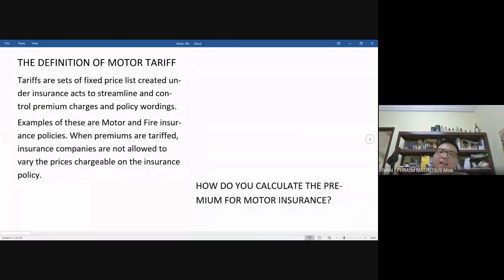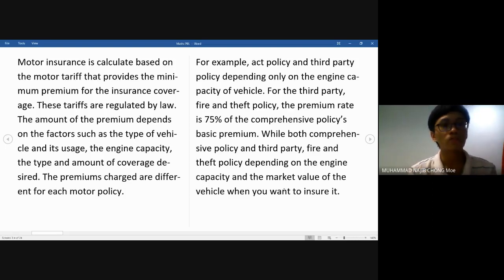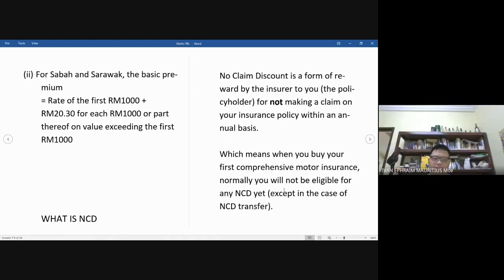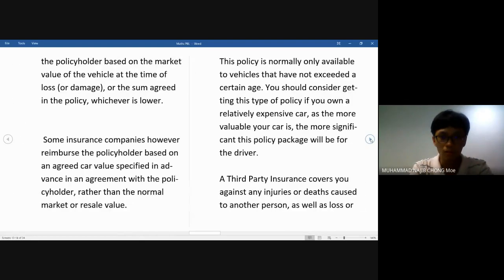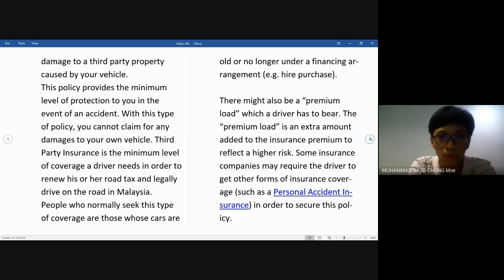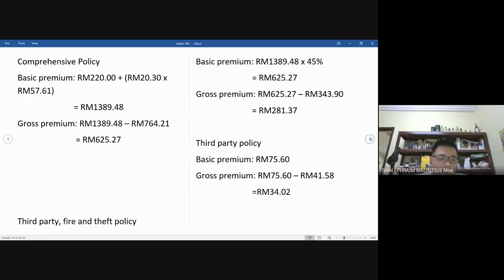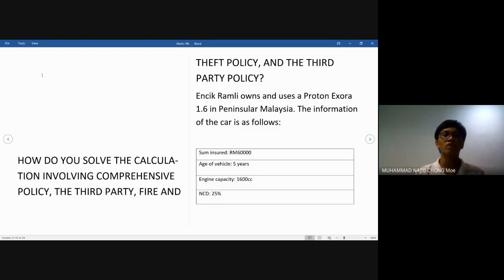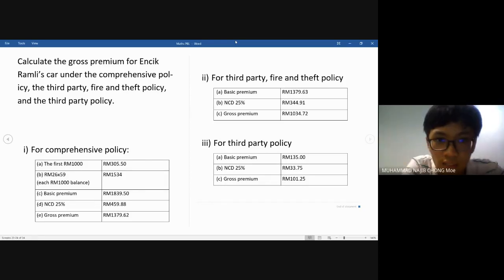MATHS PBL PRESENTATION